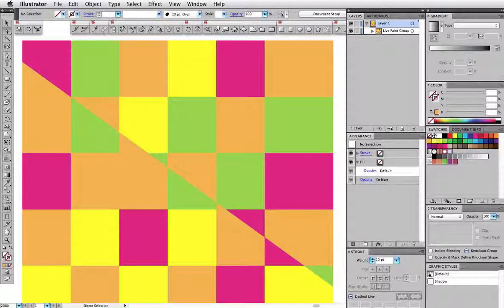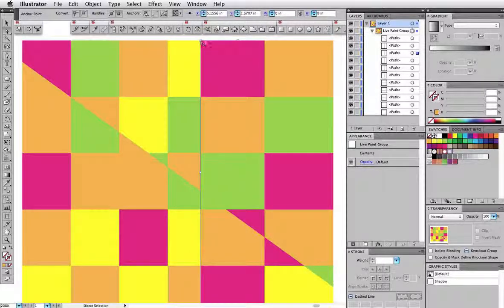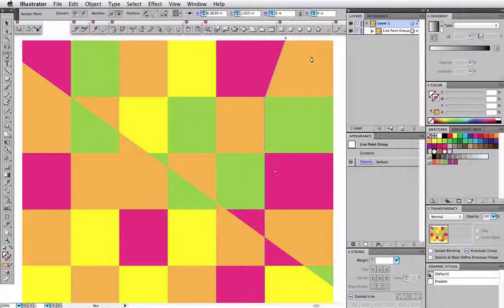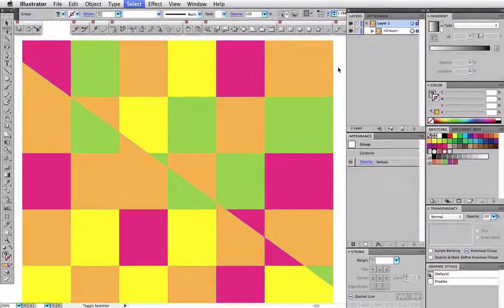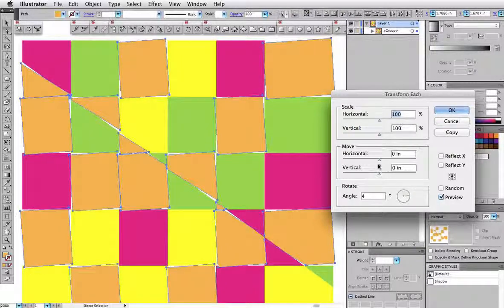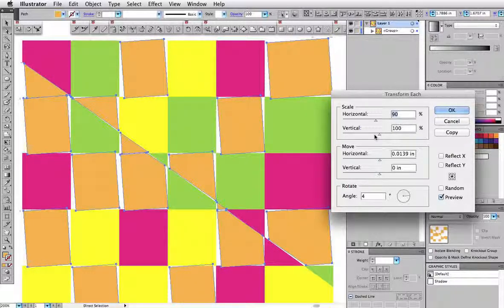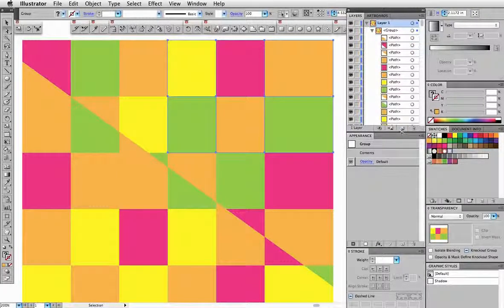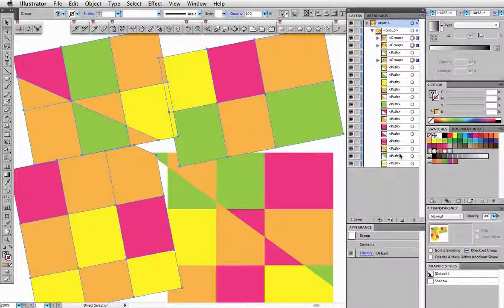Live Paint Expand and edit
Live Paint is a starting point for create options in Illustrator using "Transform Each".